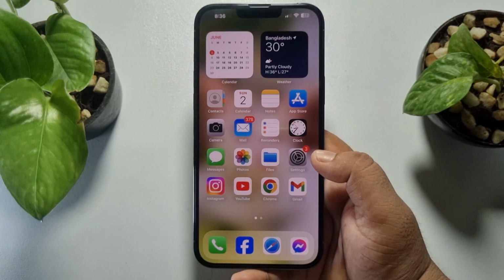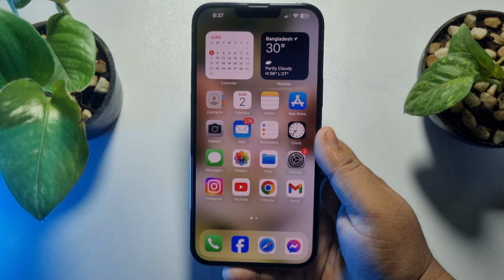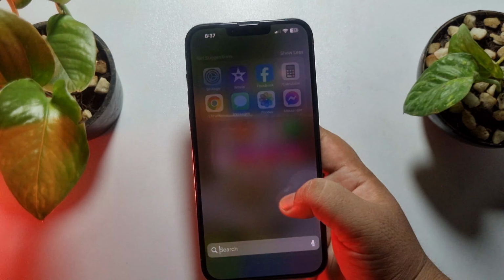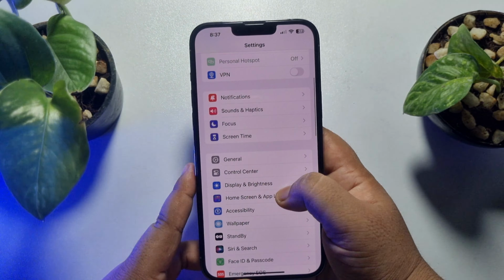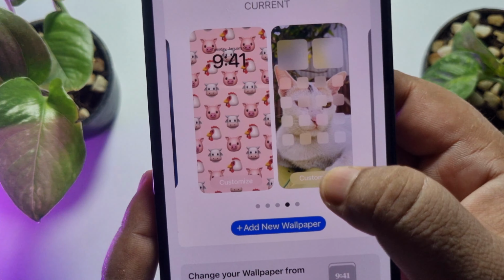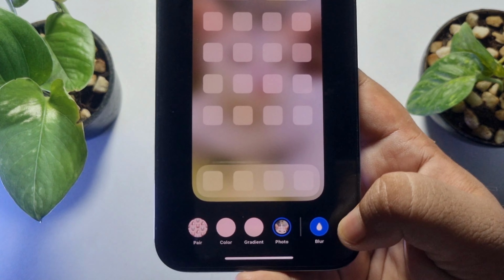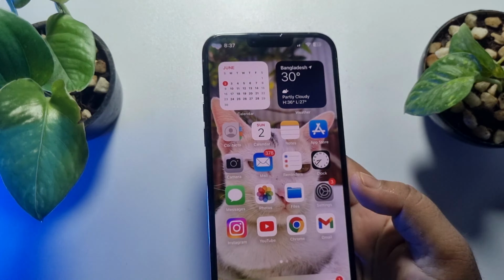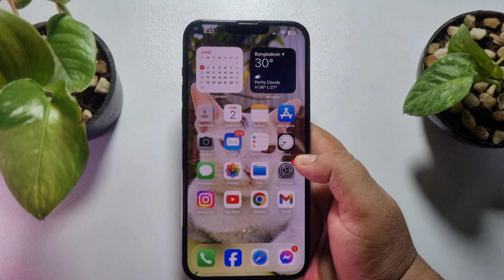How to Unblur Homescreen Wallpaper on iPhone 2025 | Full Guide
“Why Is my iPhone’s wallpaper blurry?” Is that the question that brought you here? Well, your iPhone’s lock or home screen wallpaper could be blurry because of many reasons like Focus modes, widgets, wallpaper blur features, bugs, or poor quality wallpaper. Let’s check the reasons in detail and know how to fix the blurry lock screen and home screen wallpaper on an iPhone.

Why is my lock screen wallpaper blurry iPhone
Why is my lock screen wallpaper blurry iPhone iOS 18
How to turn off blur on lock screen iPhone
remove blur from wallpaper iOS
How to unblur wallpaper on iPhone
iPhone wallpaper blurry on top
Why is my lock screen blurry iPhone 13